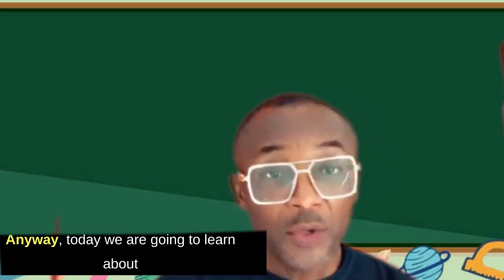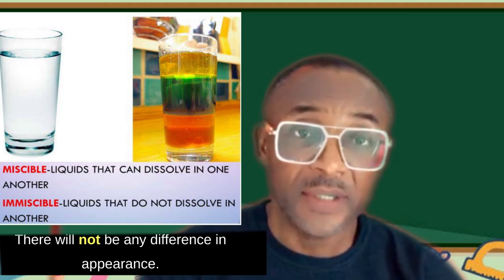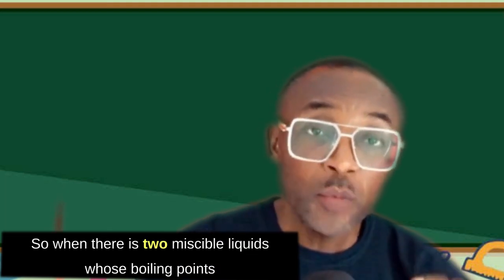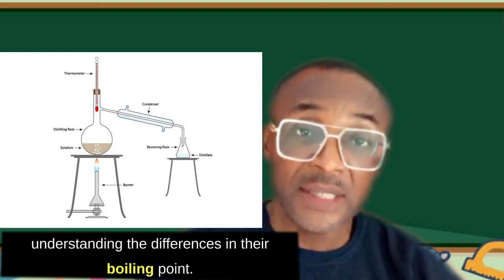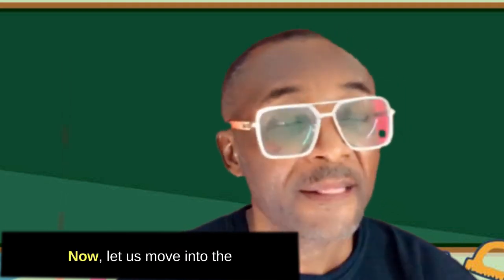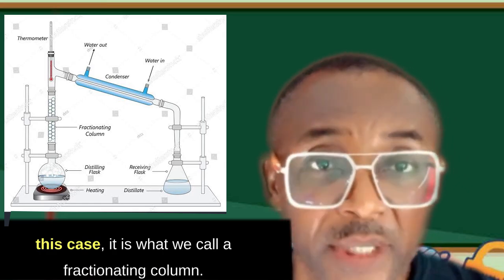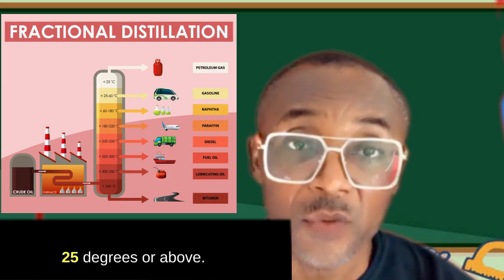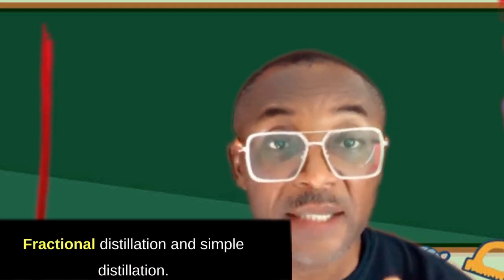simplified explanation of distillation vs fractional distillation